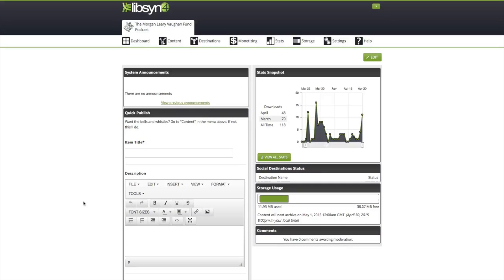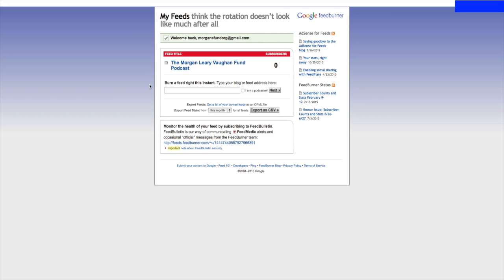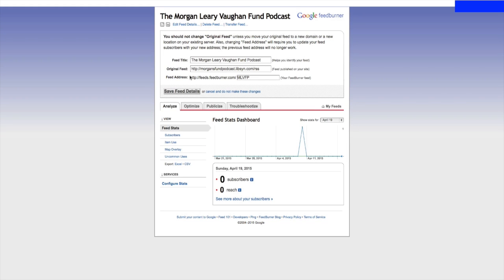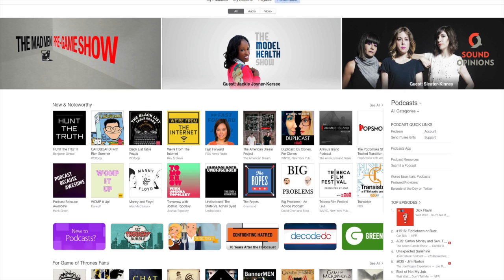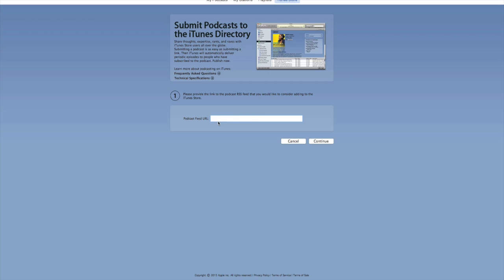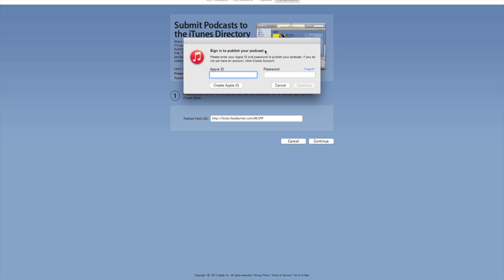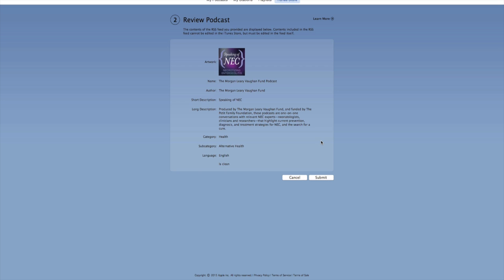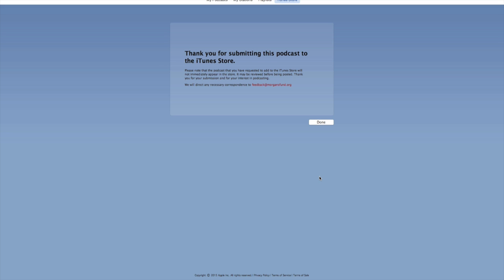How to Submit a Podcast to iTunes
In this screencast tutorial from TeacherCast University, we will walk you through the steps to successfully submit your podcast onto iTunes.  In previous videos in this series, we have helped you learn how to edit your show, upload it to Libsyn, and send your shows to your WordPress website.  In this segment, we walk you though the stages needed to distribute your podcast on Apple iTunes.